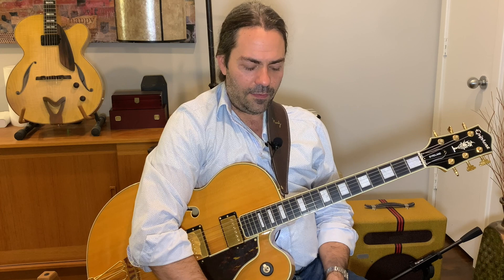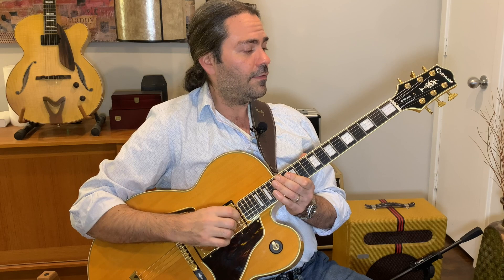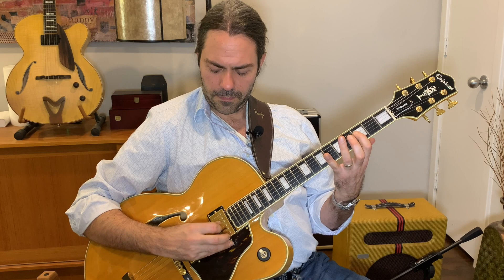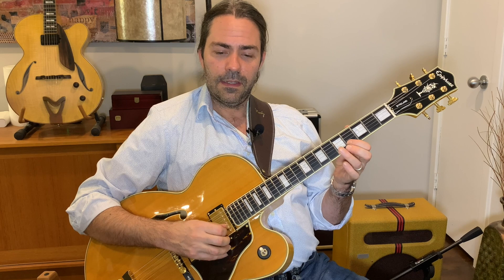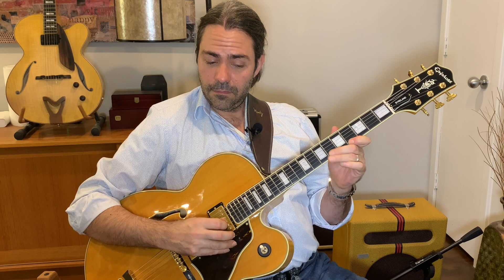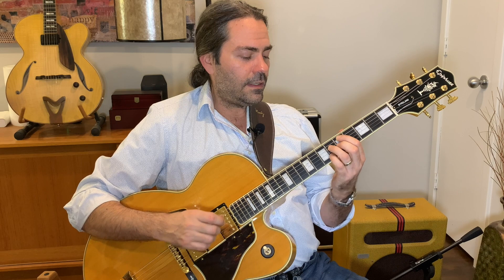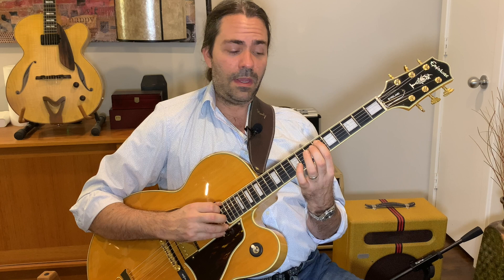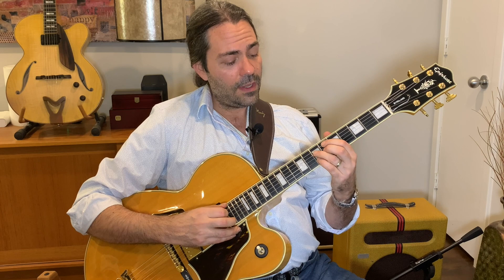Jazz Guitar Lesson - Blues For Herb (Emily Remler)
A tutorial looking at every note and chord voicing for "Blues For Herb" by Emily Remler.

About Emily Remler from Wikipedia:

Born in Englewood Cliffs, New Jersey,[1] Remler began guitar at age ten. She listened to pop and rock guitarists like Jimi Hendrix and Johnny Winter. At the Berklee College of Music in the 1970s, she listened to jazz guitarists Charlie Christian, Wes Montgomery, Herb Ellis, Pat Martino, and Joe Pass.[2]

Career
Remler settled in New Orleans, where she played in blues and jazz clubs, working with bands such as Four Play and Little Queenie and the Percolators[3] before beginning her recording career in 1981. She was praised by jazz guitarist Herb Ellis, who referred to her as "the new superstar of guitar" and introduced her at the Concord Jazz Festival in 1978.[2]

In a 1982 interview with People magazine, she said: "I may look like a nice Jewish girl from New Jersey, but inside I'm a 50-year-old, heavy-set black man with a big thumb, like Wes Montgomery."

Her first album as a band leader, Firefly, gained positive reviews,[3] as did Take Two and Catwalk. She recorded Together with guitarist Larry Coryell. She participated in the Los Angeles version of Sophisticated Ladies from 1981–1982 and toured for several years with Astrud Gilberto. She also made two guitar instruction videos.

In 1985, she won Guitarist of the Year in Down Beat magazine's international poll. In 1988, she was artist in residence at Duquesne University and the next year received the Distinguished Alumni award from Berklee. Bob Moses, the drummer on Transitions and Catwalk, said, "Emily had that loose, relaxed feel. She swung harder and simpler. She didn't have to let you know that she was a virtuoso in the first five seconds."[4]

Remler married Jamaican jazz pianist Monty Alexander in 1981; the marriage ended in 1984.

Her first guitar was her brother's Gibson ES-330. She played a Borys[5] B120 hollow body electric towards the end of the 1980s. Her acoustic guitars included a 1984 Collectors Series Ovation and a nylon string Korocusci classical guitar that she used for bossa nova.

When asked how she wanted to be remembered she remarked, "Good compositions, memorable guitar playing and my contributions as a woman in music...but the music is everything, and it has nothing to do with politics or the women's liberation movement."

Remler bore the scars of her longstanding addictions, including dilaudid, and heroin[4] (which is believed to have contributed to her death).[6][4] She died of heart failure at the age of 32[1] at the Connells Point home of musician Ed Gaston, while on tour in Australia.